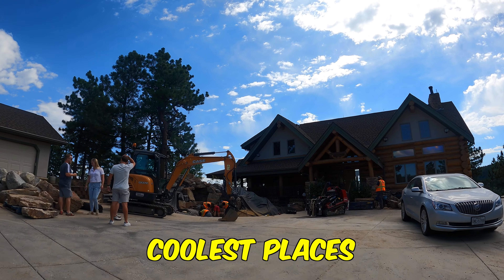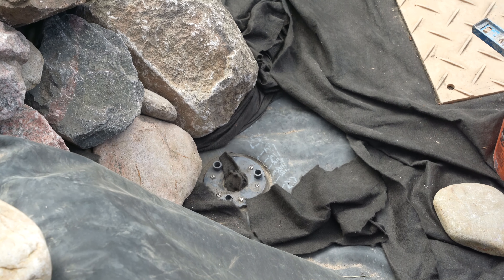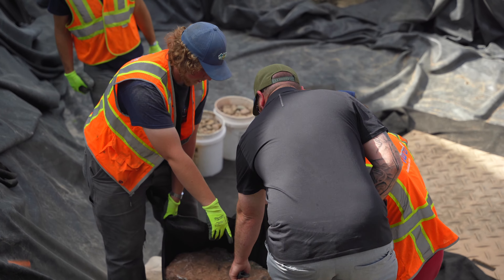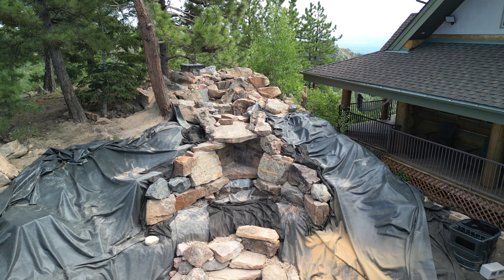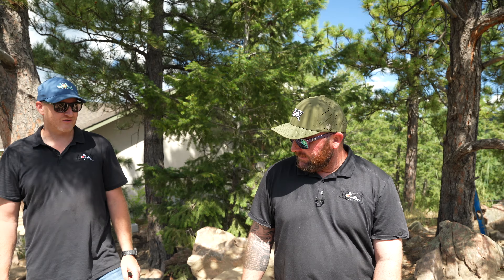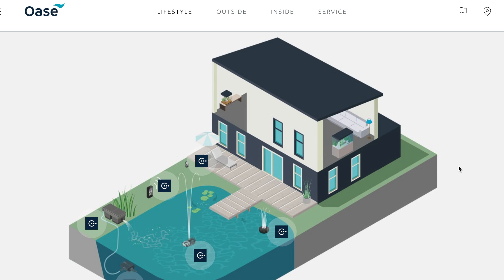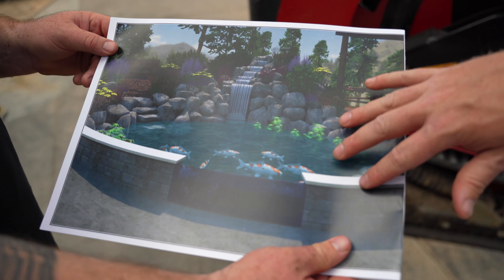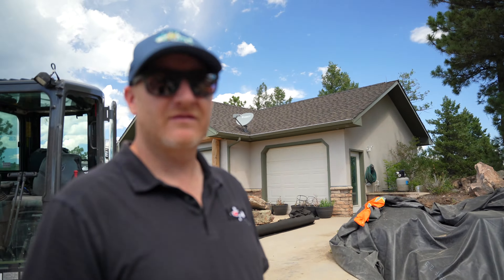Recreation Swimming Fish POND - Complete Build (STUNNING!!)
In this video you will see how a beautiful natural swimming pool / pond was built for Japanese koi fish. In this video, Shane explains how they designed and built the koi pond and natural pond from start to finish. It is also important which filter systems they use for this.

If you have any comments, suggestions or questions, leave them down in the comments!

We are located in the Netherlands and fall under the regulations of the Commissariat for the Media and we are registered in the Chamber of Commerce.

Our partners, as shown in our videos, are paying partners. We are obliged to share this information with you.